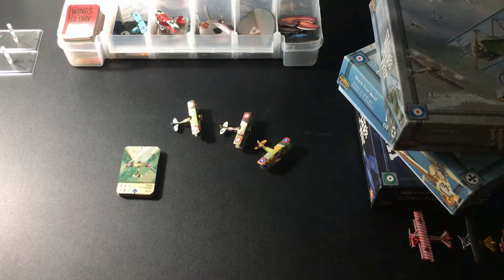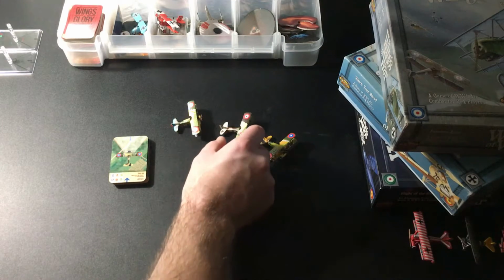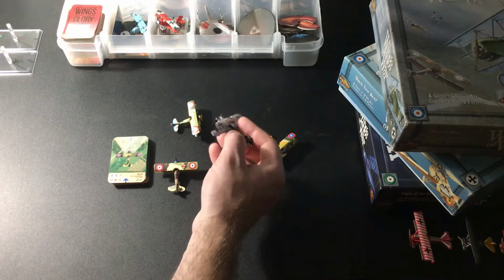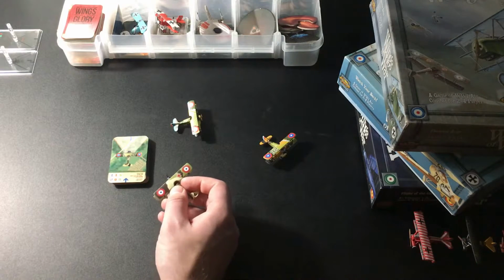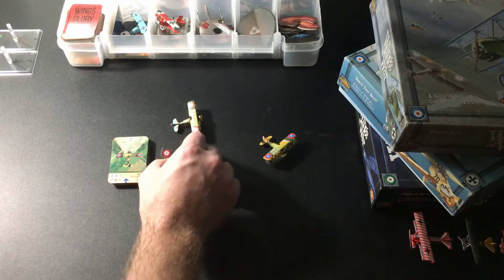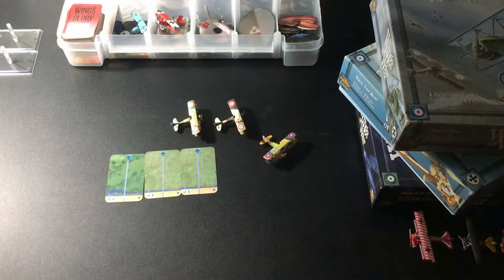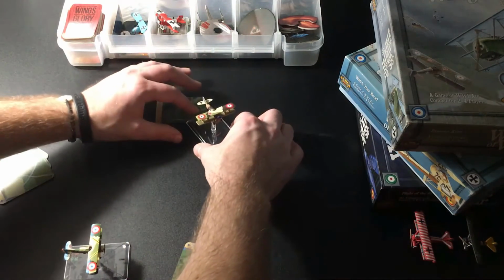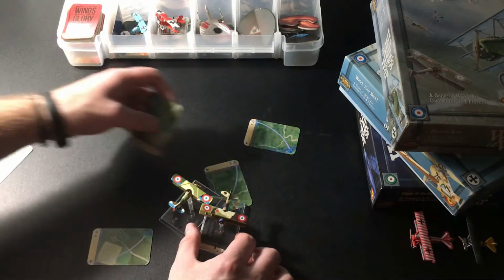SPAD XIII Breakdown - Wings of Glory Wednesdays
Shop the game at Aerodrome Accessories!